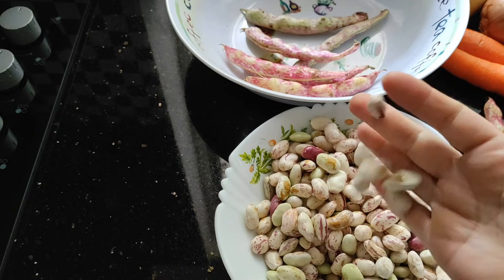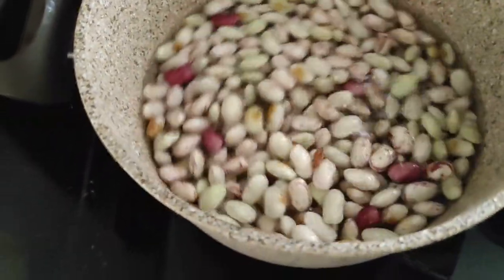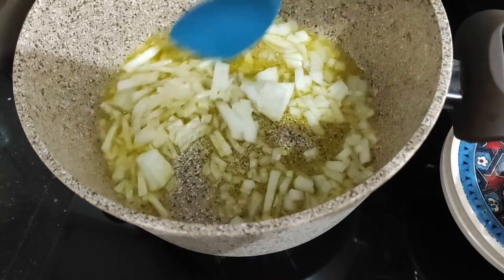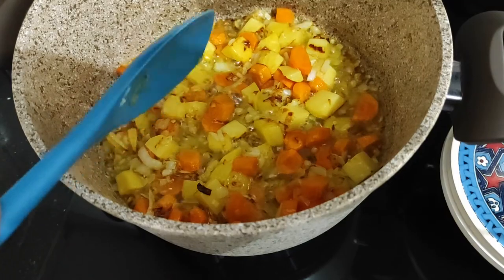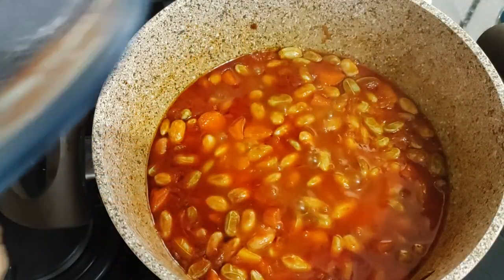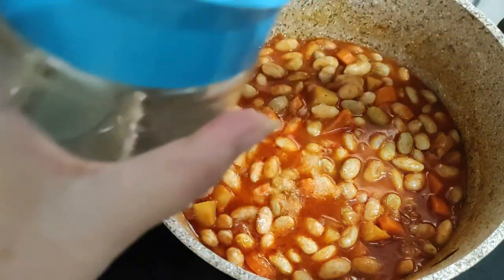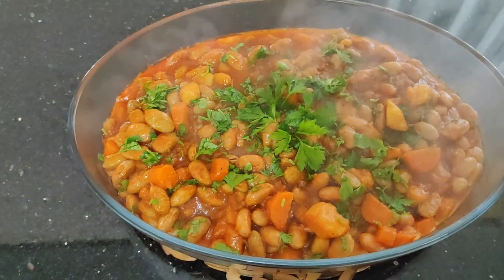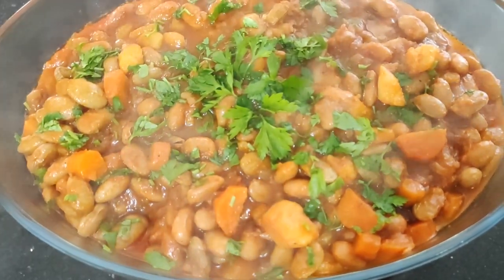BARBUNYA PLAKİ / RED MULLET BEANS/CRANBERRY BEANS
BARBUNYA PLAKİ IS A TRADITIONAL TURKISH DISH, MADE WITH RED MULLET BEANS OR CRANBERRY BEANS. A VEGETARIAN DISH THAT CAN BE EATEN HOT OR COLD,  BUT GENERALLY ITS EATEN AS COLD AS A SIDE DISH, STARTER, SALAD.
INGREDIENTS
500 GRAMS RED MULLET/ CRANBERRY  BEANS
1 LARGE CHOPPED ONION
2 CHOPPED CARROTS
1 LARGE CUBED POTATO
OLIVE OIL
1 TABLESPOON TOMATO PUREE
1 TEASPOON OF SUGAR
1 TEASPOON OF SALT
GARNISH WITH CHOPPED PARSLEY..

BARBUNYA PİLAKİ
YARIM KİLO BARBUNYA
1 ADET İRİ DOĞRANMIŞ SOĞAN
2 ADET DOĞRANNIŞ HAVUÇ
1 ADET İRİ DOĞRANNIŞ PATATES
ZEYTİN YAĞI
1 YEMEK KAŞIĞI DOMATES SALÇASI
1 TATLI KAŞIK ŞEKER
TYZ
KARABIBER
PUL BİBER
ÜZERİNE DOĞRANNIŞ MAYDONOZ
AFİYET OLSUN
İZLEDİĞİNİZ İÇİN TEŞEKKÙR EDERIM